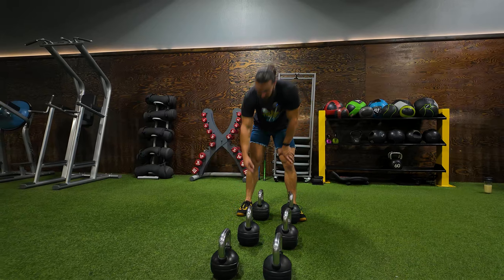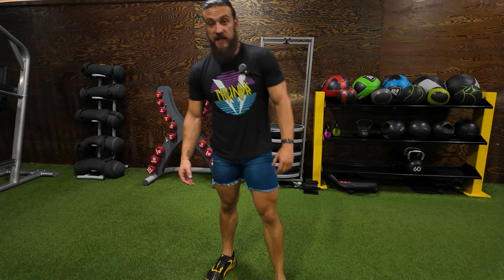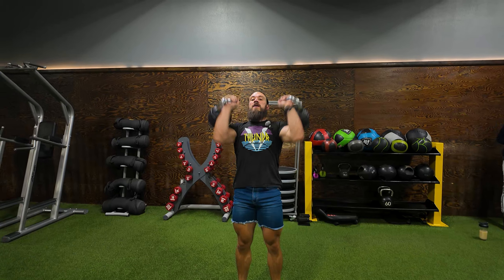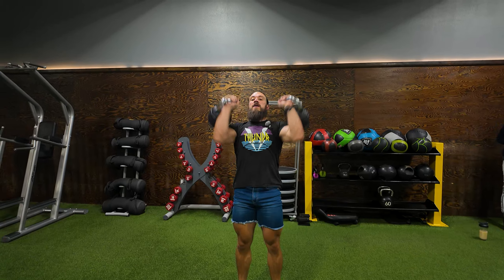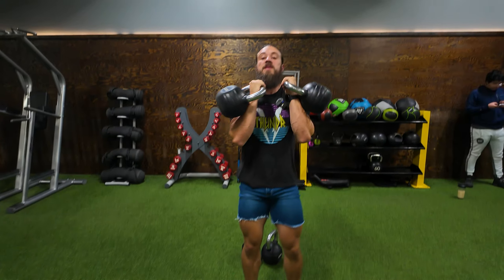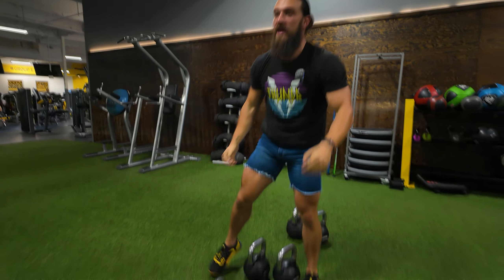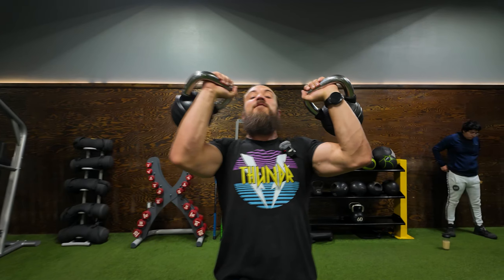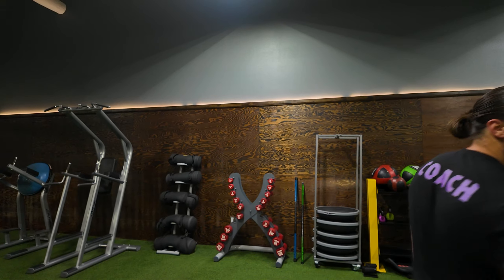KB/DB Death Drop Sets